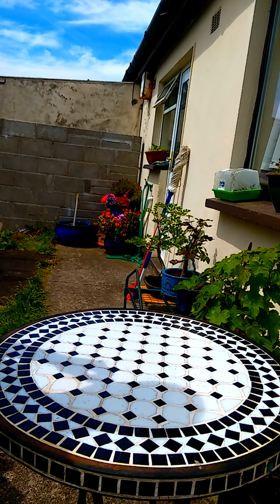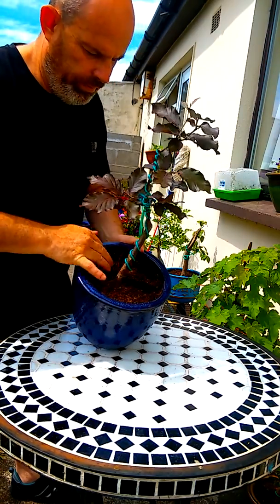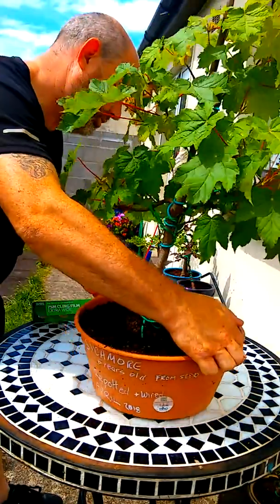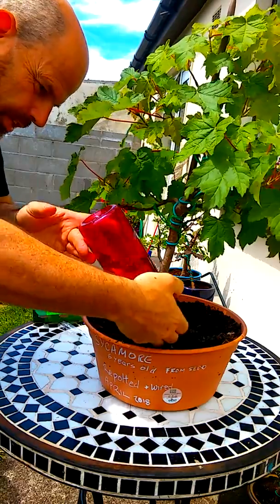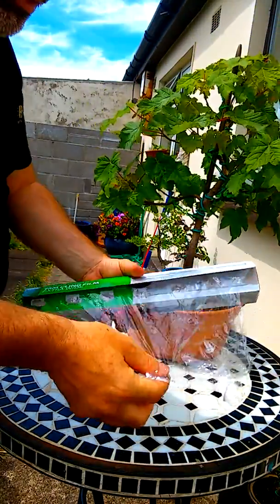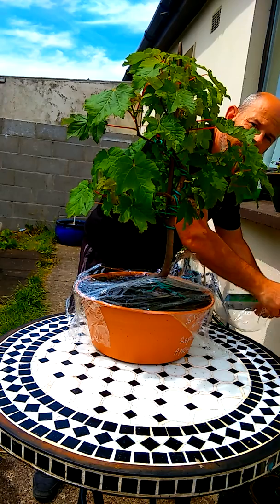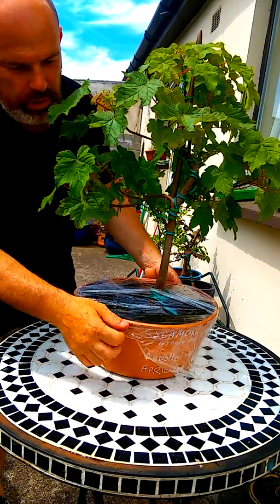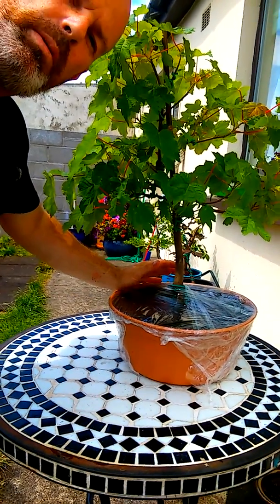Keep your Bonsai alive this summer with this household product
This household product could save all your bonsai trees this summer bonsai irishwater @irishwater